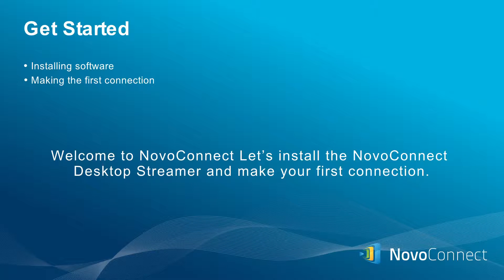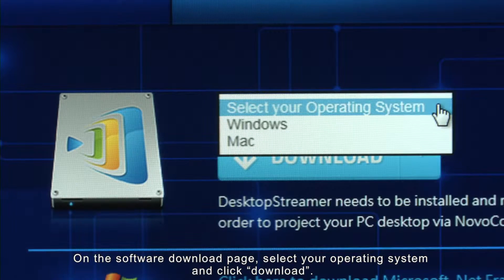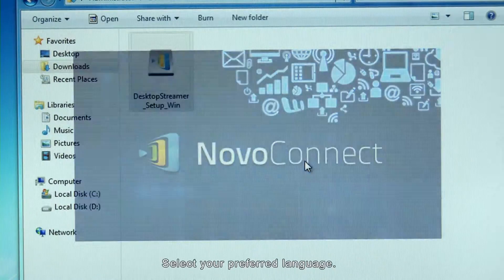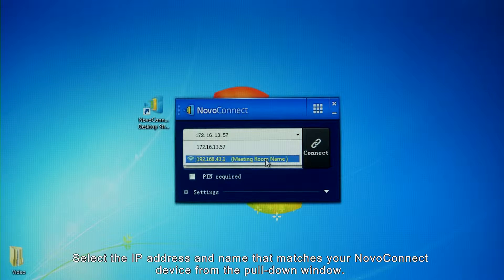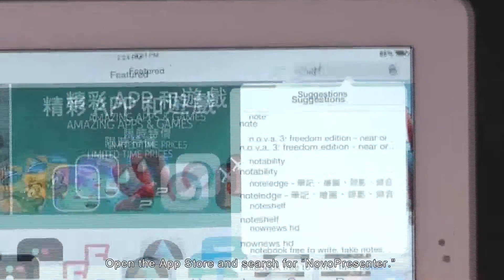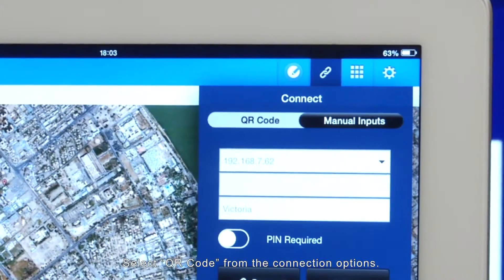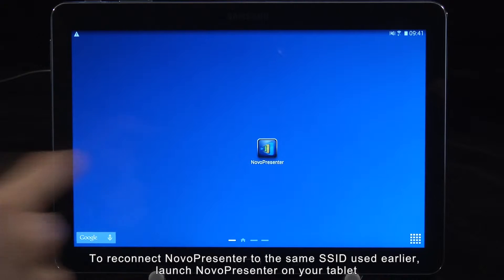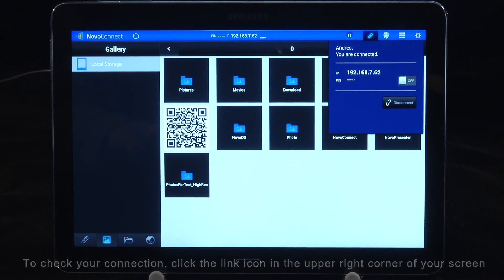NovoConnect Training (1): Software Installation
NovoConnect - Software Installation